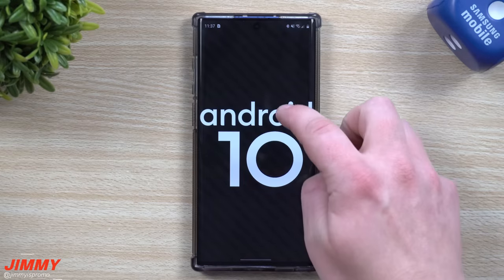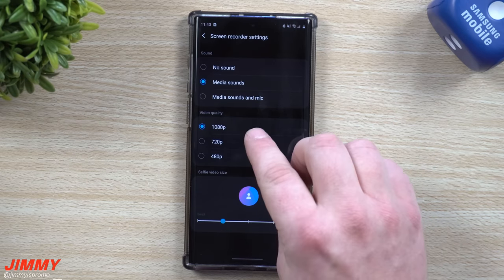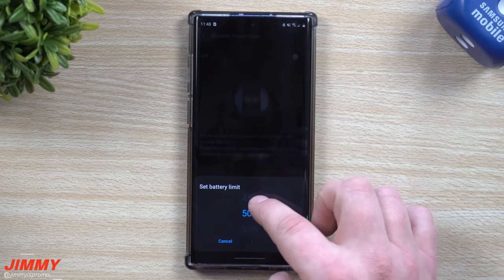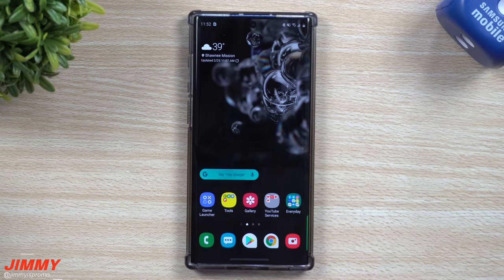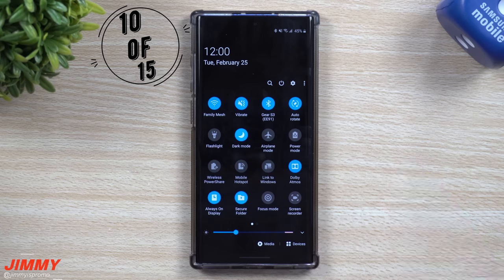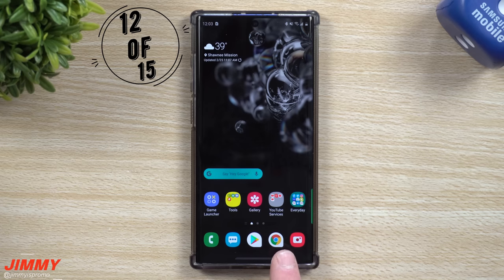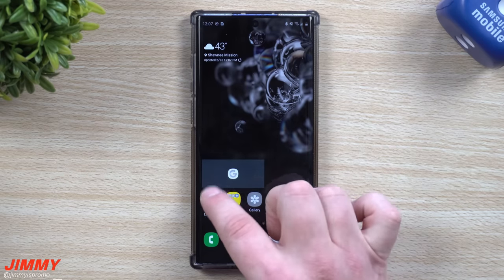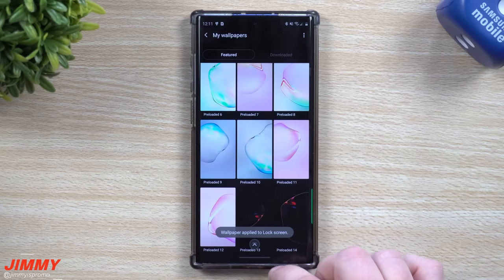The Full Complete Guide - Samsung One UI 2.0 With Android 10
Welcome to the home of the best How-to guides for your Samsung Galaxy needs. In today's video, we cover everything new and a part of the Samsung One UI 2.0 with Android 10 update. This should be a one stop shop of everything you need to know.